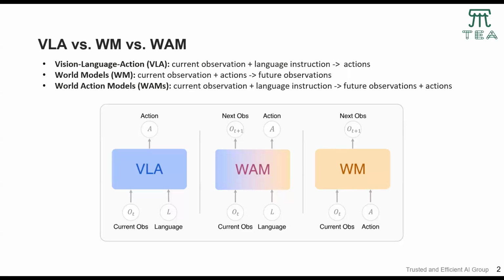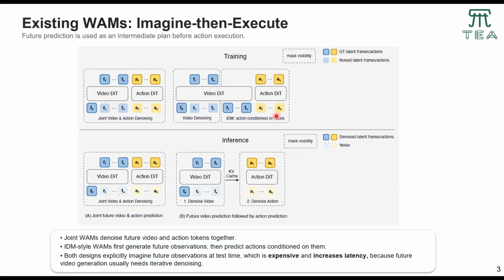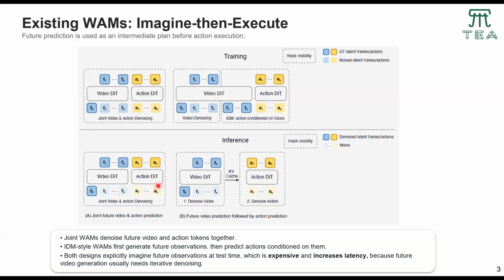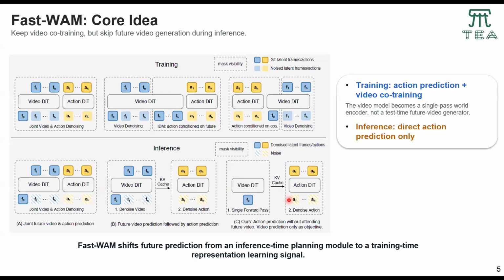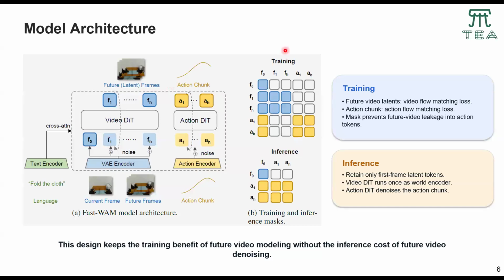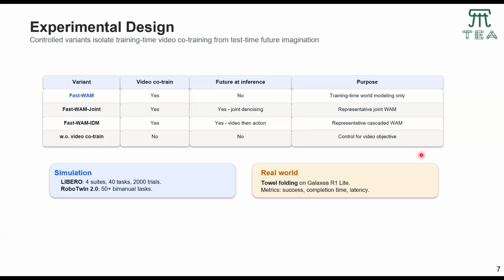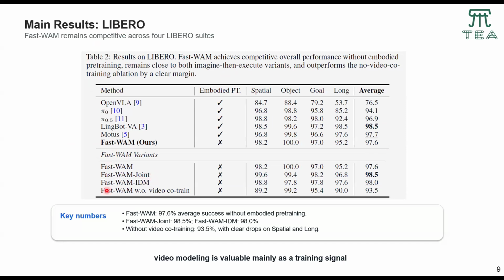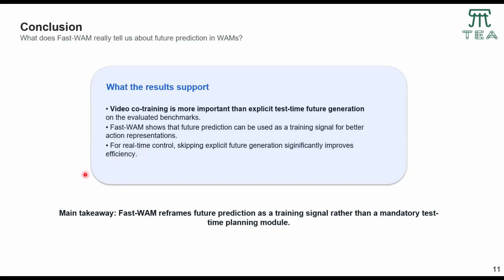TEA Reading Sharing - 2026/06/04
Fast-WAM: Do World Action Models Need Test-time Future Imagination?